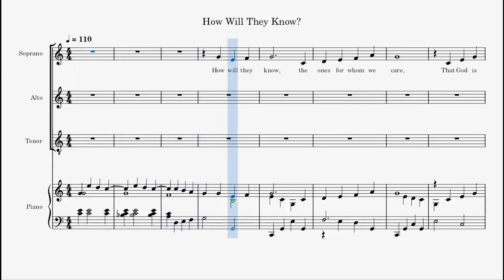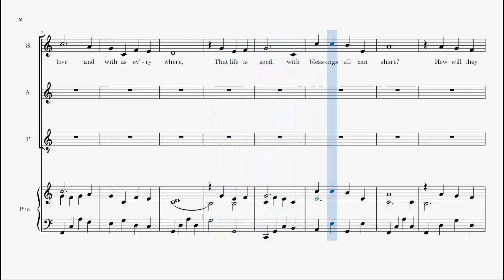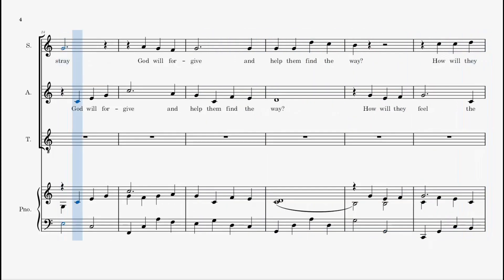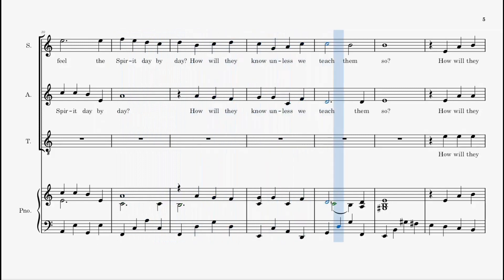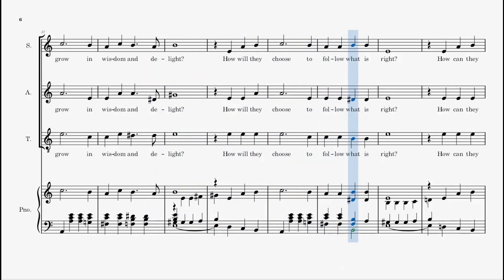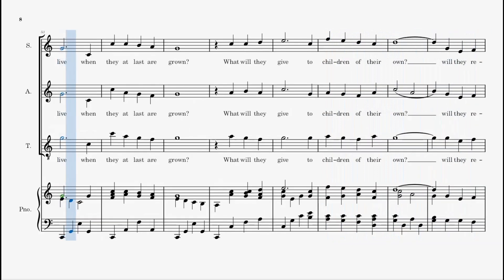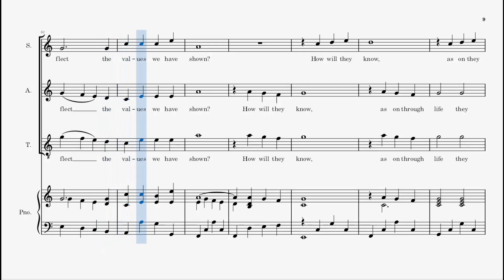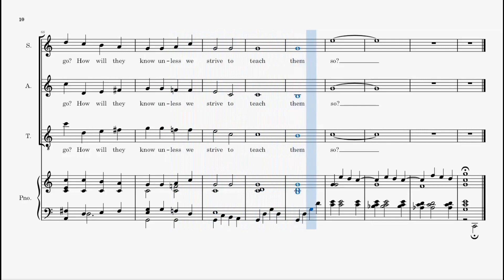How Will They Know? (Virtual Singers) 😭❤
Words and Music by Natalie W. Sleeth

Lyrics
1. How will they know, the ones for whom we care,
That God is love and with us ev’rywhere,
That life is good, with blessings all can share?
How will they know unless we teach them so?

2. How will they learn that, though they go astray,
God will forgive and help them find the way?
How will they feel the Spirit day by day?

3. How will they grow in wisdom and delight?
How will they choose to follow what is right?
How can they trust the future will be bright?
How will they know unless we show them?

4. How will they live when they at last are grown?
What will they give to children of their own?
Will they reflect the values we have shown?
How will they know, as on through life they go?
How will they know unless we strive to teach them so?